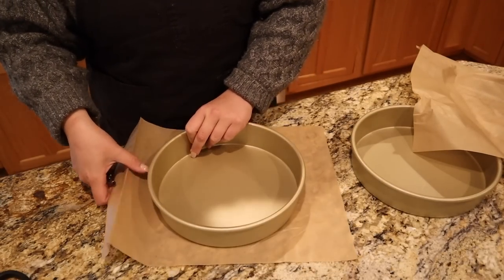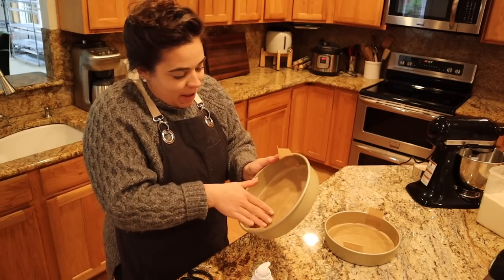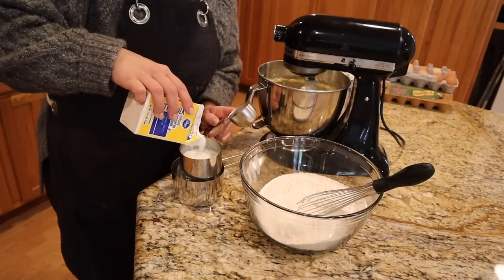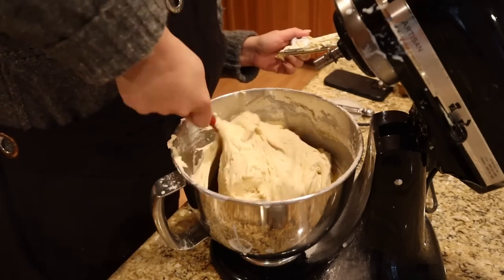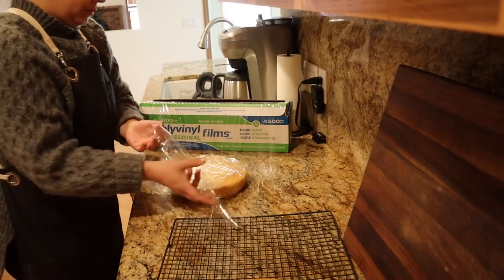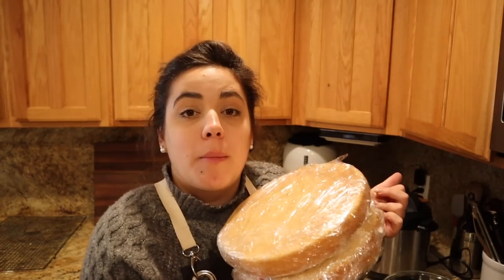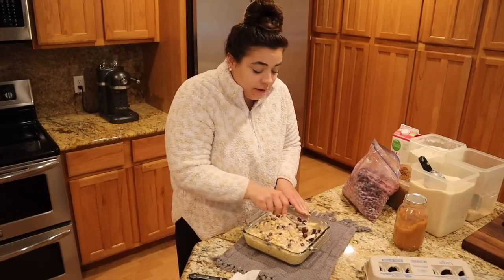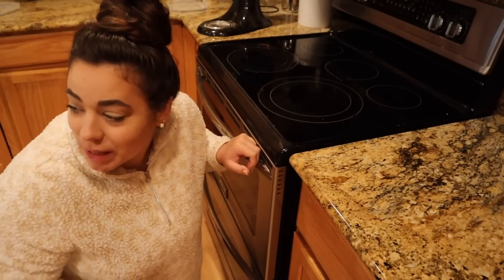Making Life a Little Sweeter!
Korean Red Pepper Flakes

30 Day Free Audible Membership with 2 Free Books

Cookbooks!